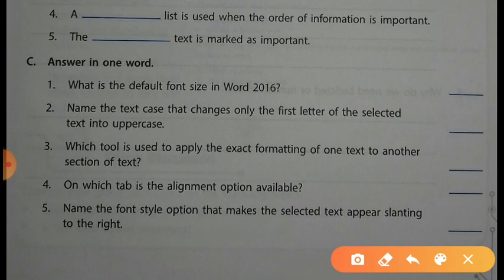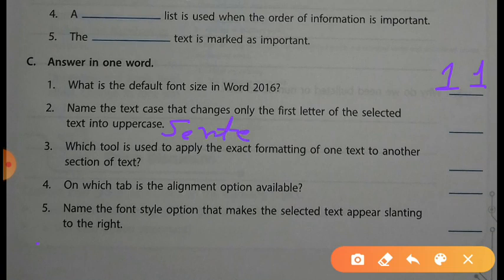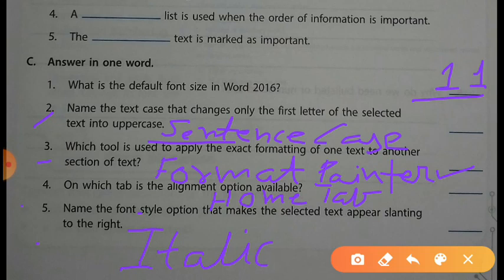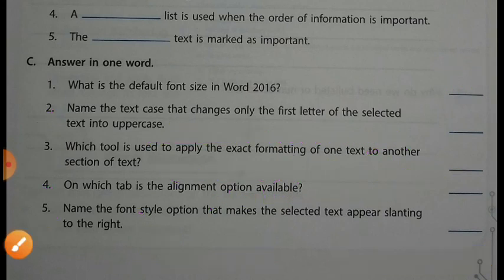Class 5 com assignment ch4